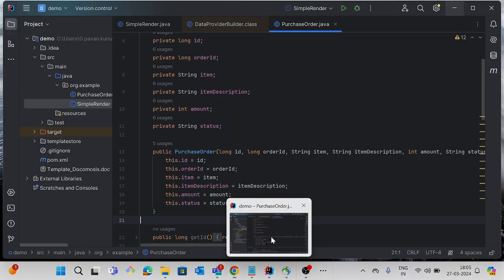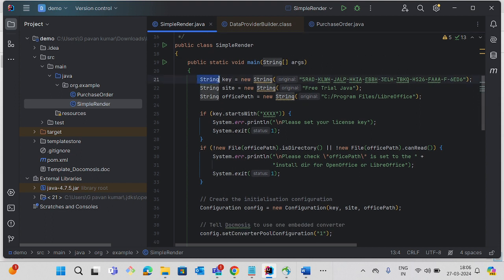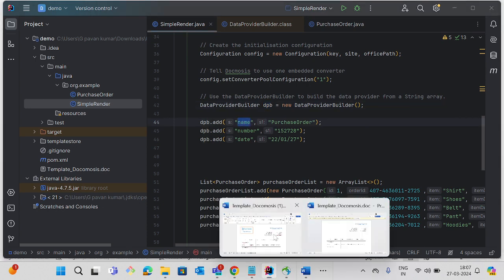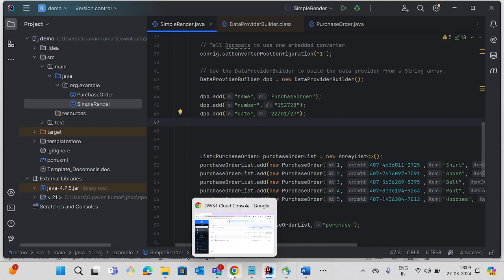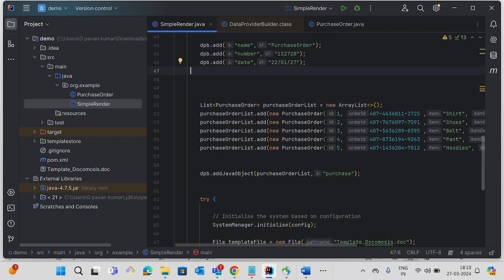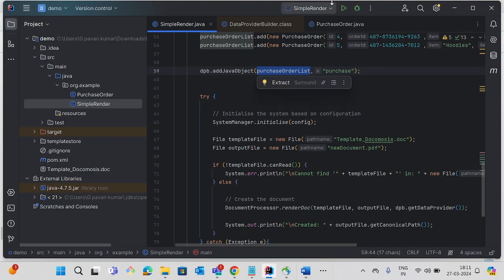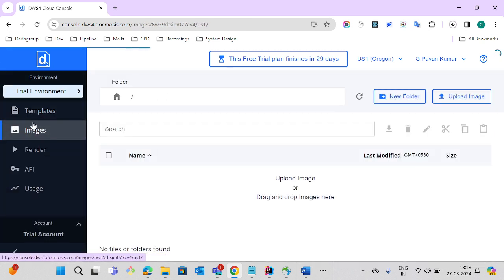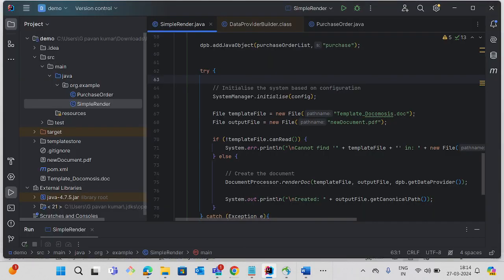Docmosis (A template to PDF conversion tool)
Do you want a simple template which renders values based on dynamic values you pass in json data? or from your backend Java?
Then Docmosis is the one of a tool.

This video shows the complete information on:
1. How to install?
2. How to setup in your local?
3. How to launch an app from local?

Template to PDF conversion with Docmosis!!